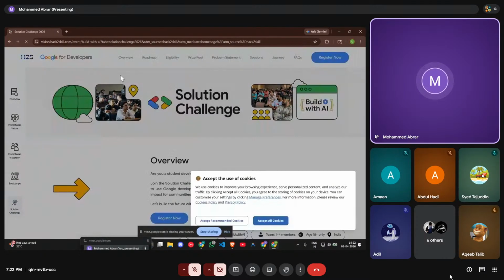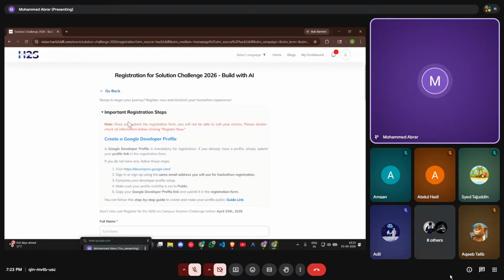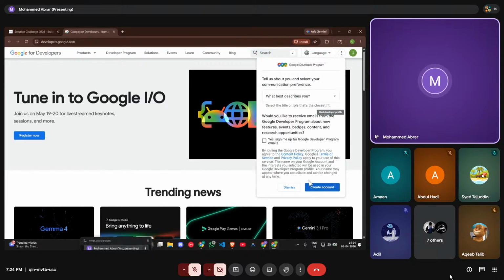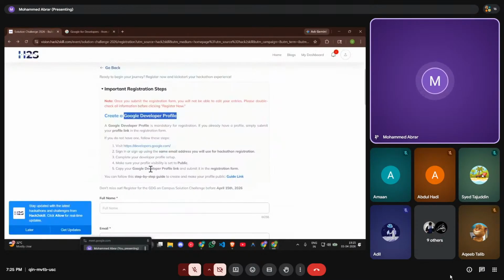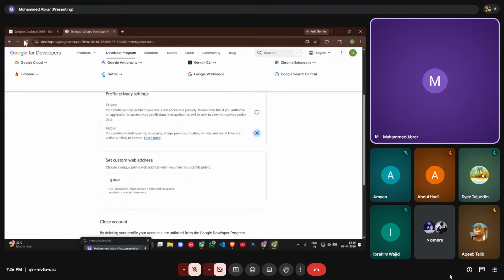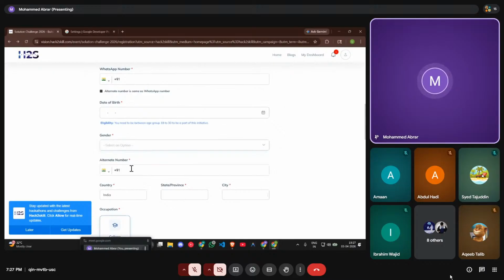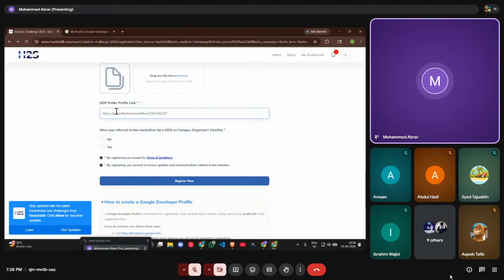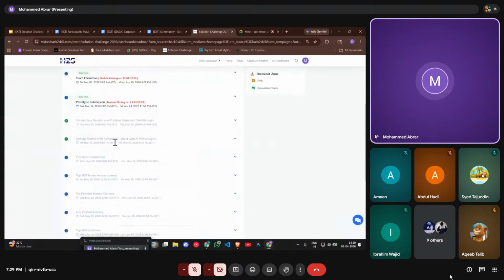Google Solution Challenge 2026 Registration Walkthrough